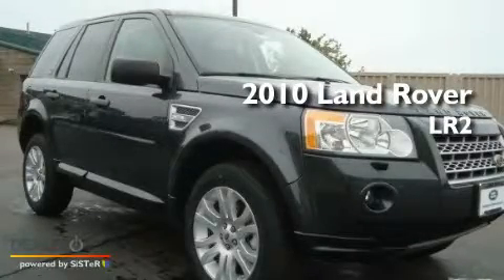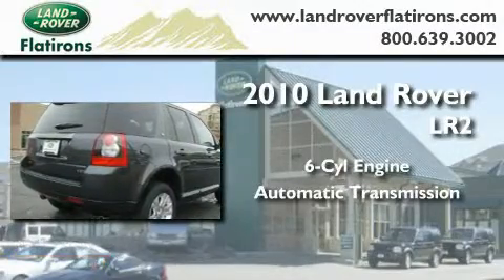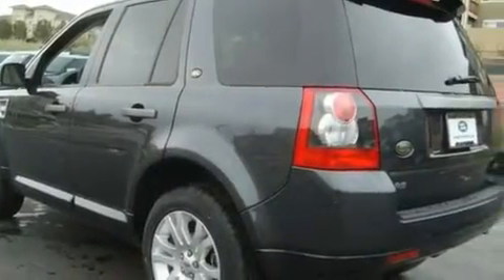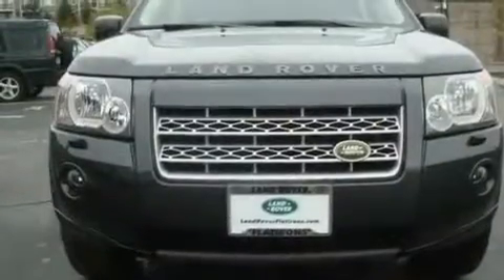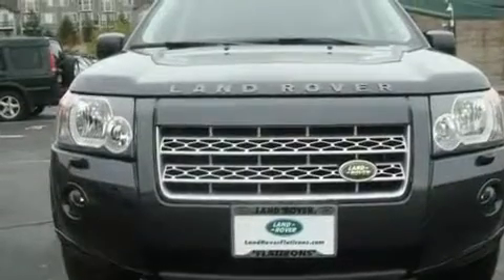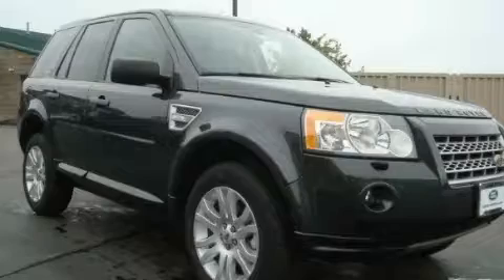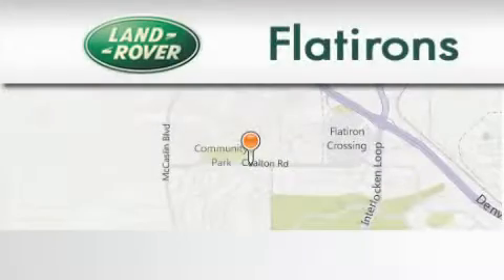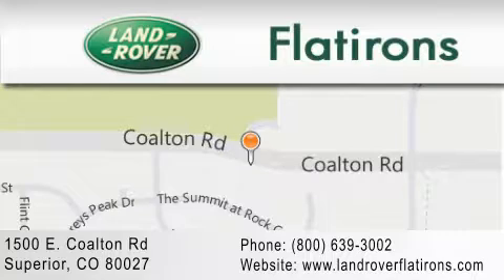2010 Land Rover LR2 Superior CO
We've been honored to serve the Superior CO area, we promise that your experience at our dealership will exceed your expectations!

 Year: 2010
 Make: Land Rover
 Model: LR2
 Engine: 6 Cyl - 3.2
 Trans.: Automatic
 Exterior: Lago Grey
 Miles: 3,642
 Interior: ALMOND/ALMOND
 Stock: 1143

 1500 E. Coalton Rd.
 Superior, CO 80027

 2010 Land Rover LR2 Superior CO